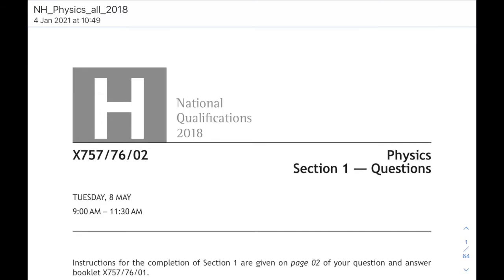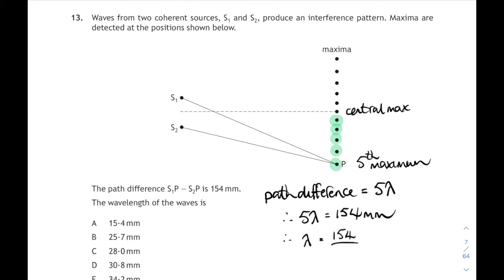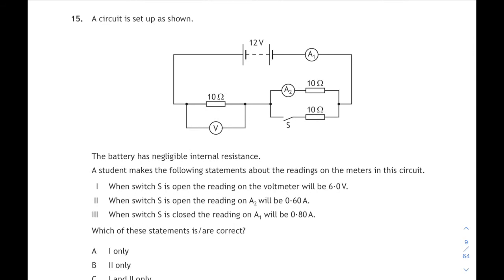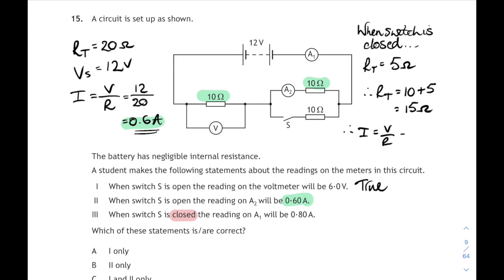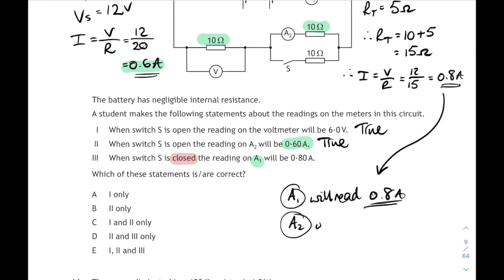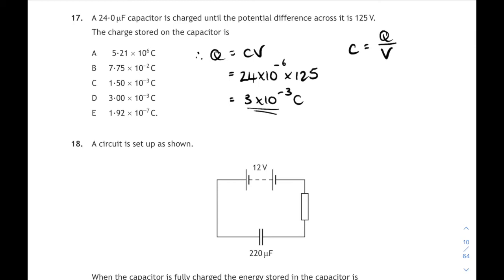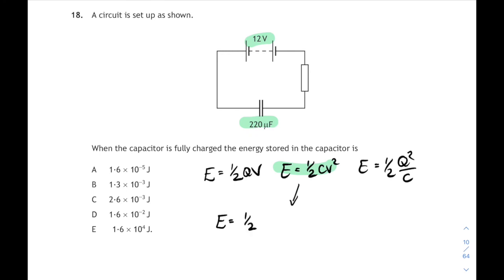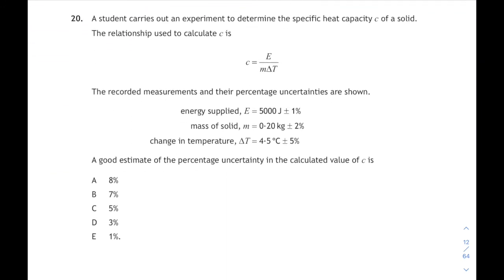Higher Physics 2018 mc Q13-20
A walkthrough of the 2nd half of the 2018 Higher Physics multiple choice paper. This covers Waves and Electricity.